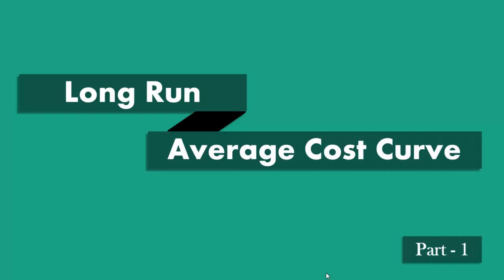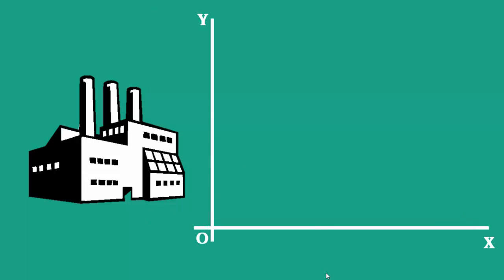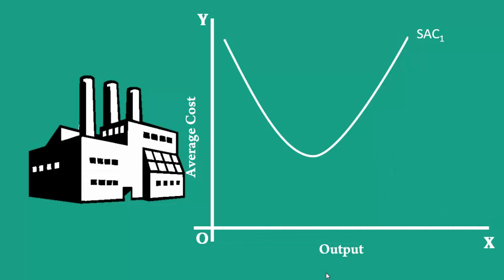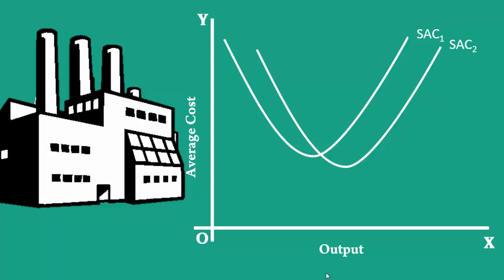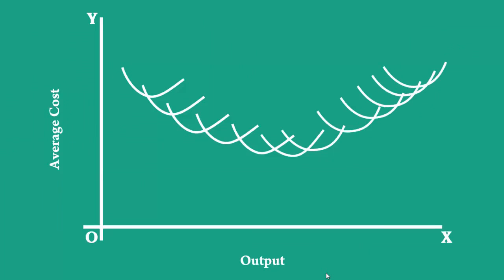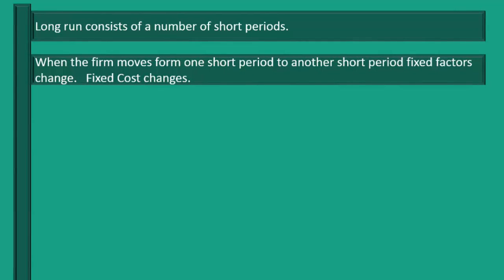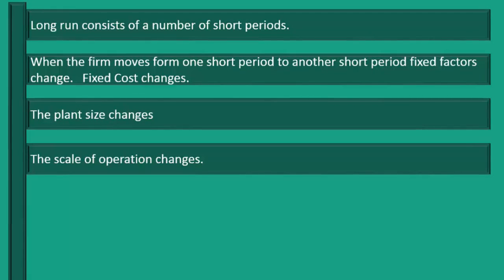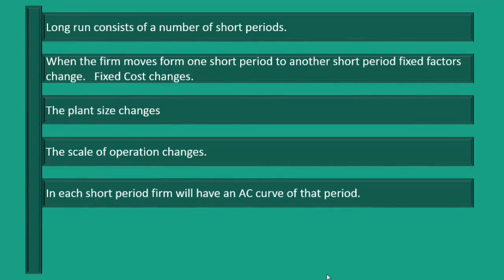Long Run Average Cost Curve : Part-1